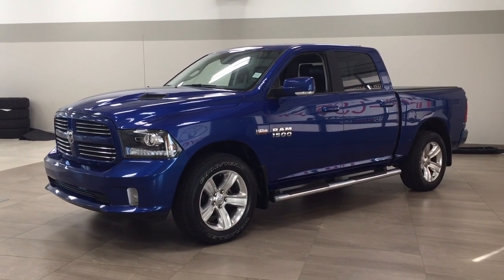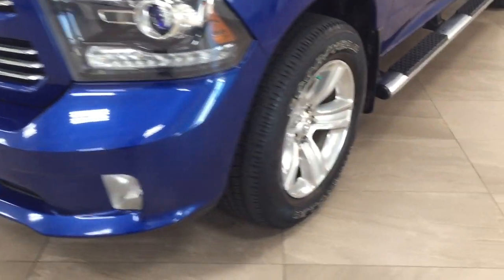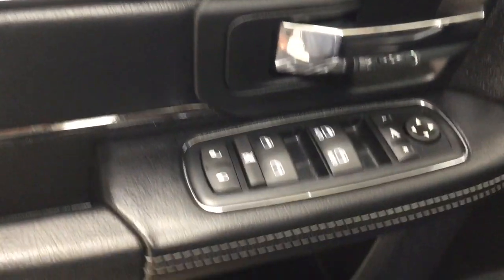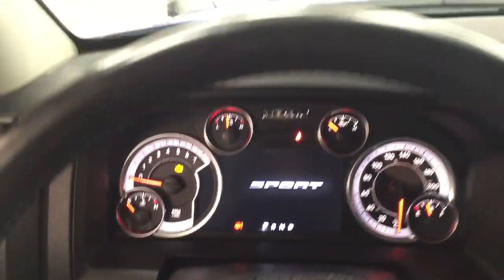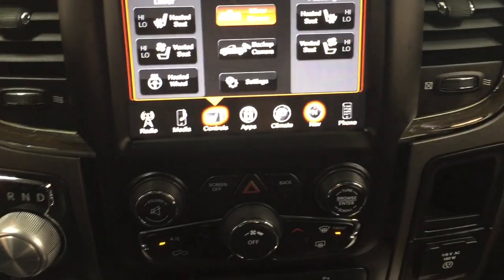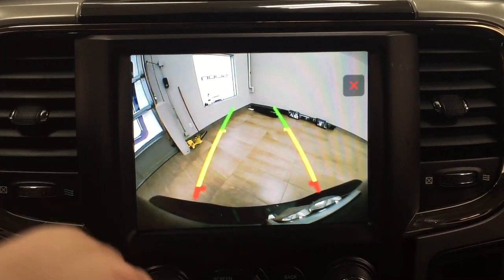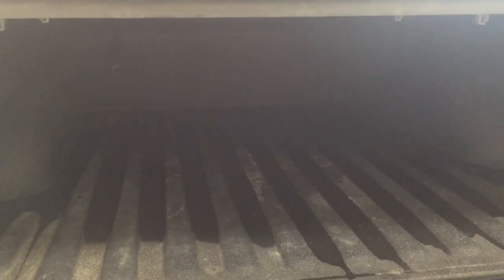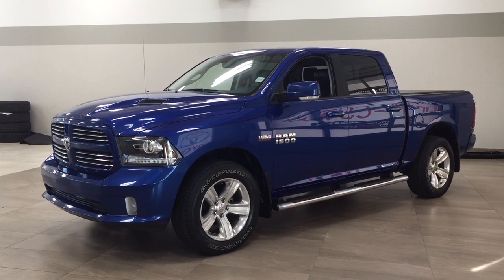2016 Ram 1500 Sport Review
This is a 2016 Ram 1500 with 8-Speed A/T transmission Blue[PCL,Blue Streak Pearl] color and Black interior color.  This video is recorded and uploaded by cDemo Mobile Inspector